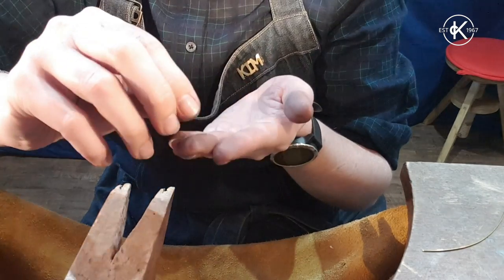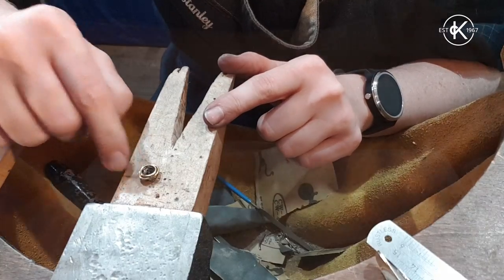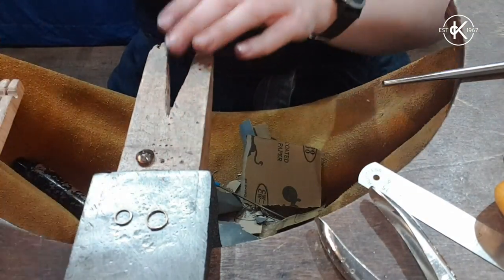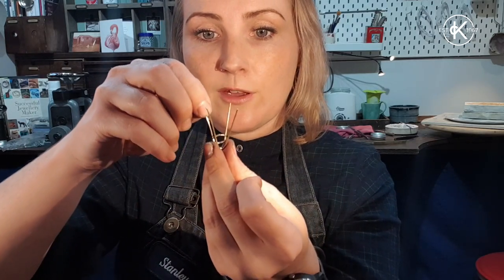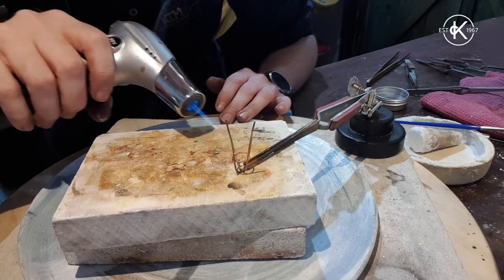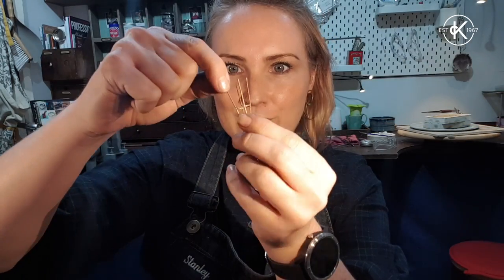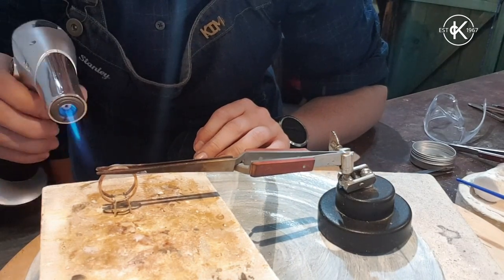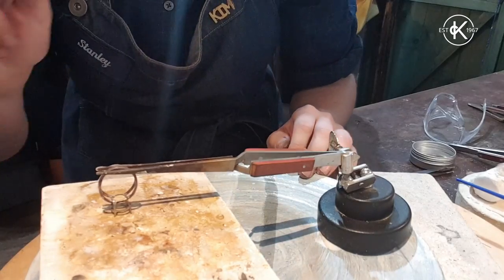How To Make A Basket Setting | 12 Months Of Metal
Kim shows you a brilliant tutorial on how to make your own basket setting from scratch and turn it into a beautiful gemstone ring!